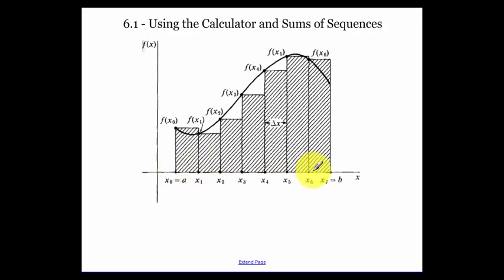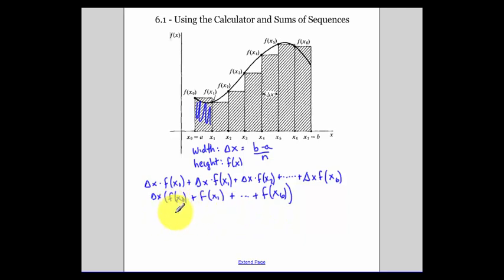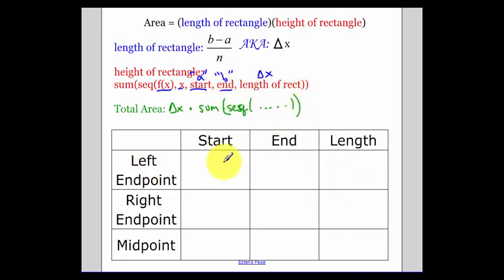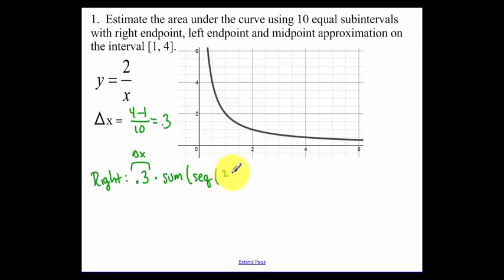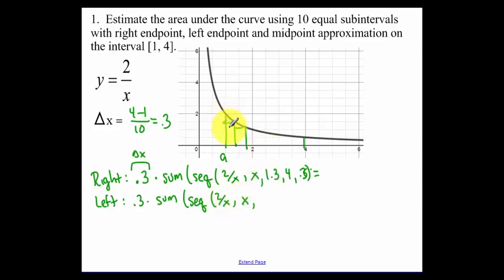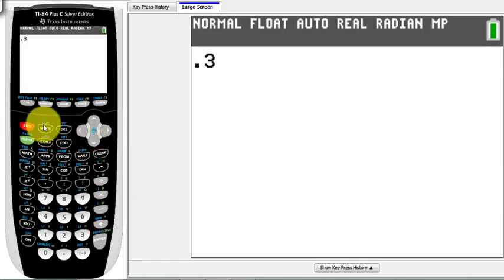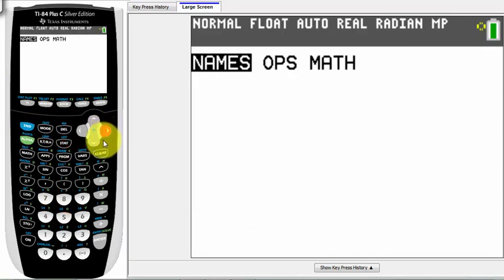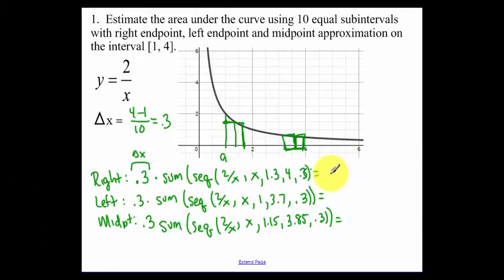6.1 Day 2 - Estimating Area Under a Curve with Calculator (2018)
Reimann Sums with Calculator